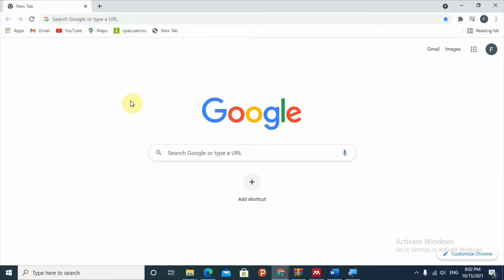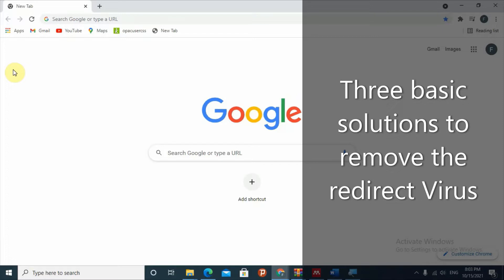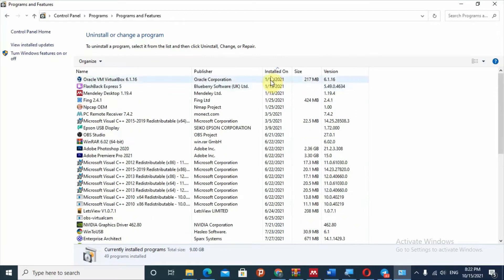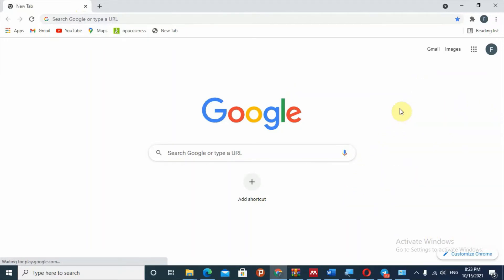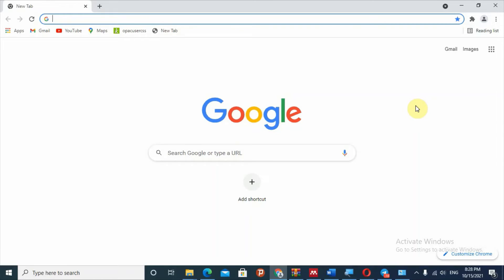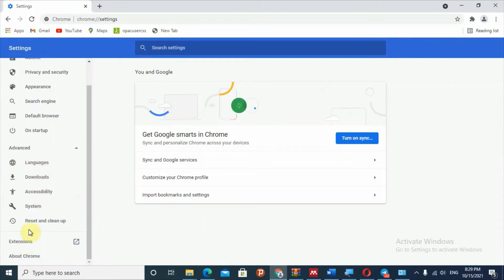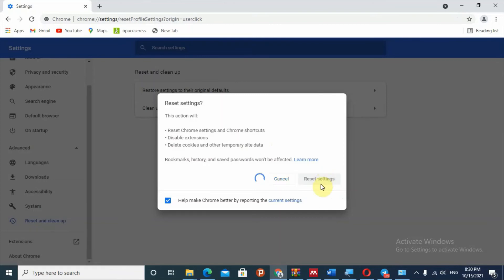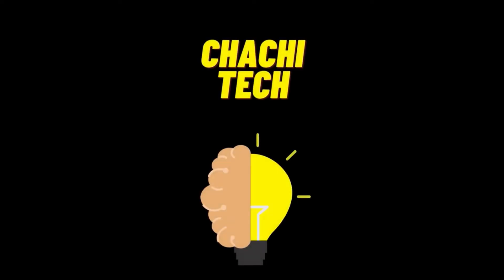How to Remove Chrome Redirect Virus From your Computer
This video will show you How to Remove Chrome Redirect Virus
Three basic Solutions
1. Uninstall unwanted programs
2. Remove extensions
3. Reset chrome